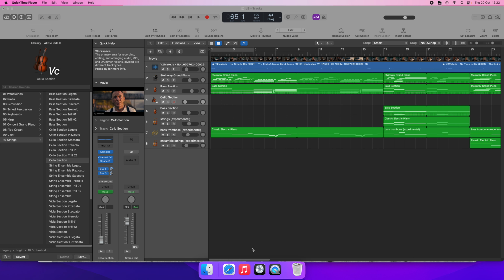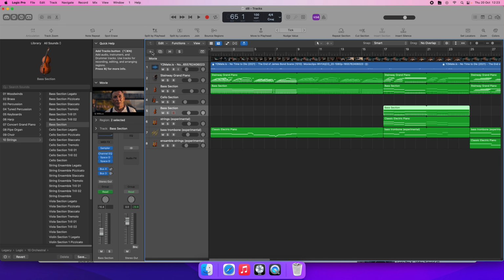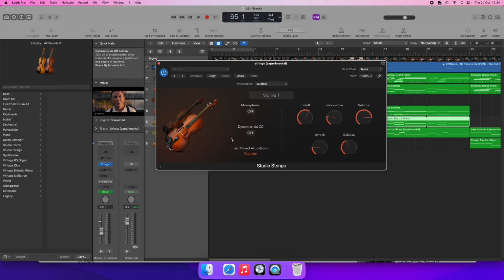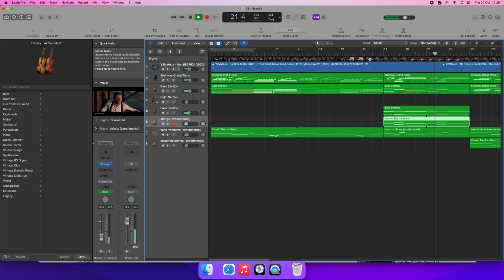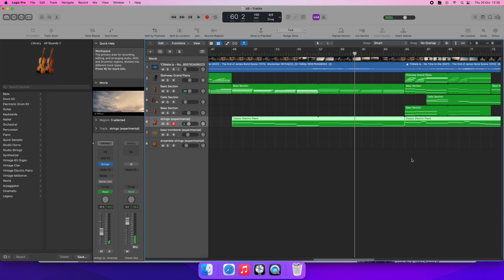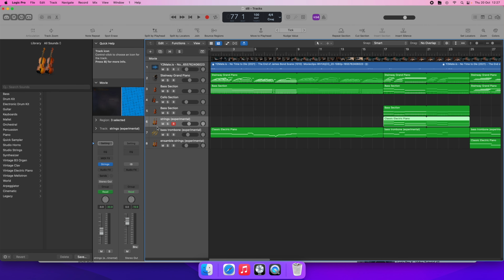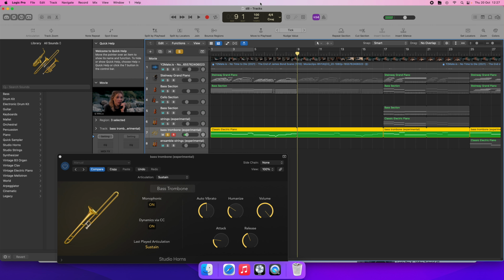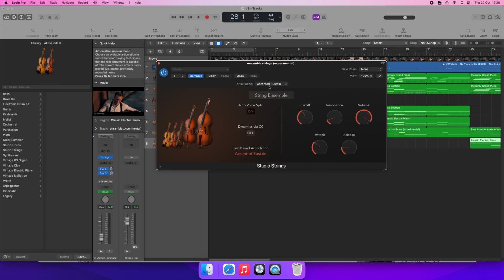End Of Week 4 (module d8)